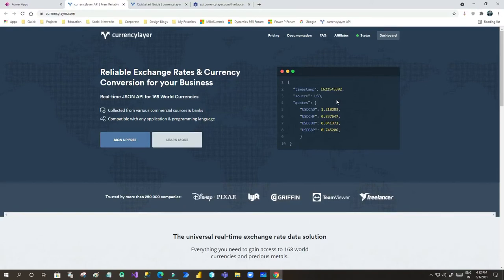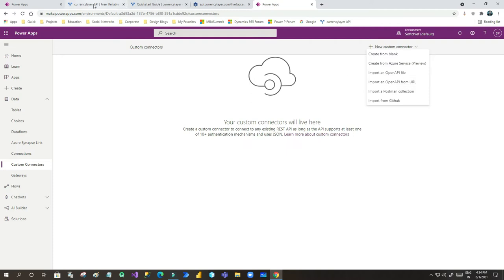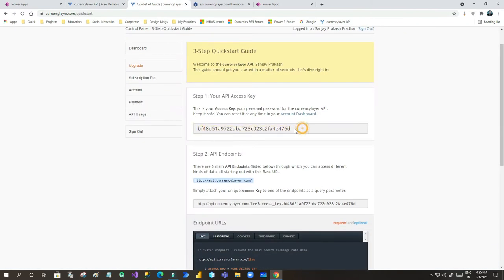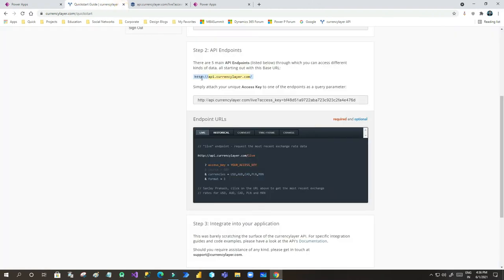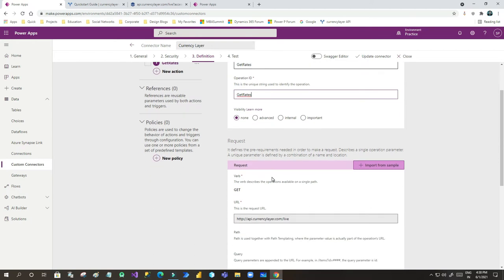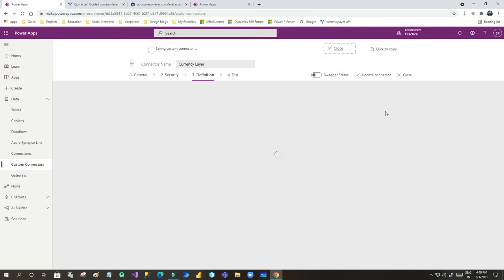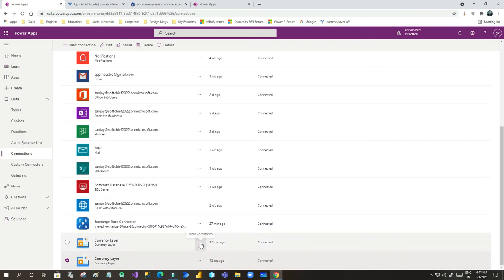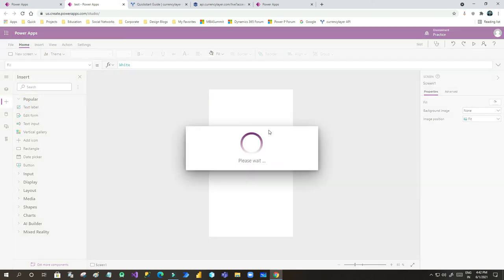Custom Connectors Tutorial in Power Apps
This video explains the below points on Dynamics 365 Customer Engagement CRM: Custom Connectors Tutorial in Power Apps